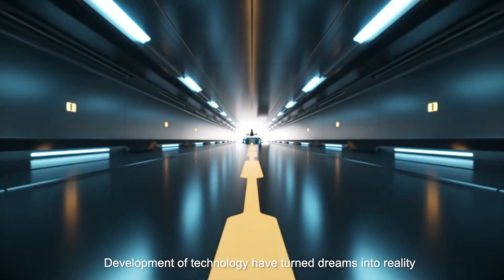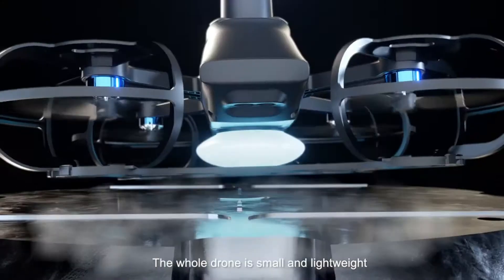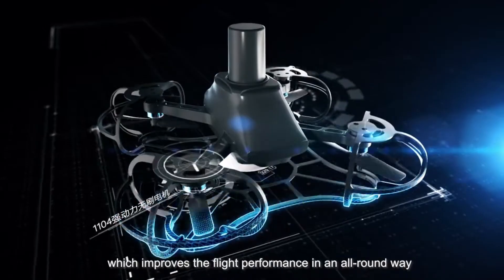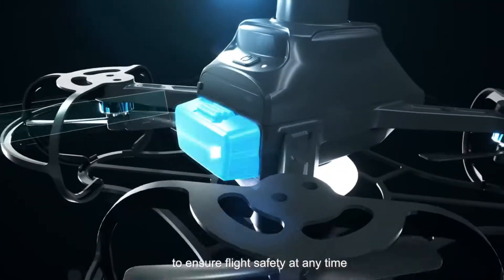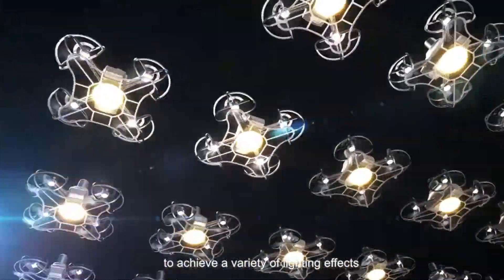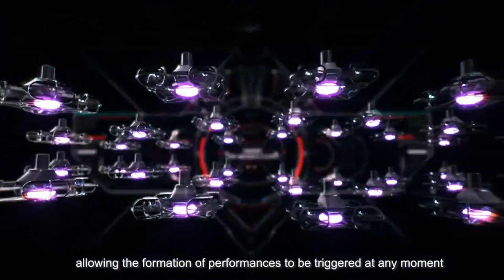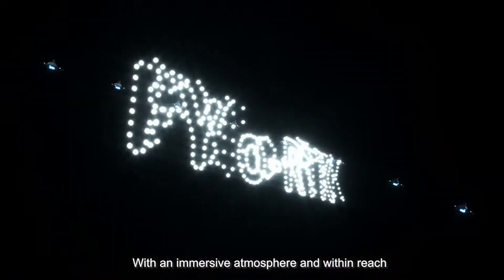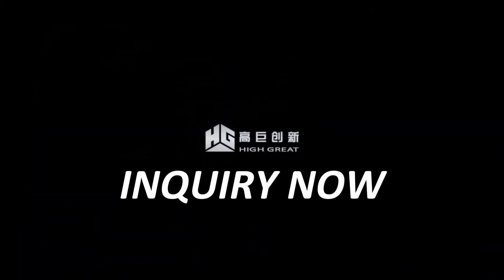Drone light show -- High Great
🔥High Great is a Drone Solution Provider with Manufacturing and R&D Capabilities.We provide:
✅Outdoor/indoor Drone Light Show
✅Drone Wholesale&Customization
✅Educational Programming Drone
We are holders of 4 world records. Our drone show has 500 million views. Our production capacity reaches 1 million units.